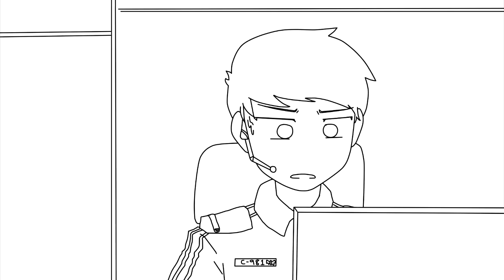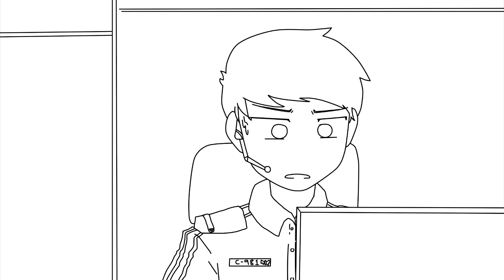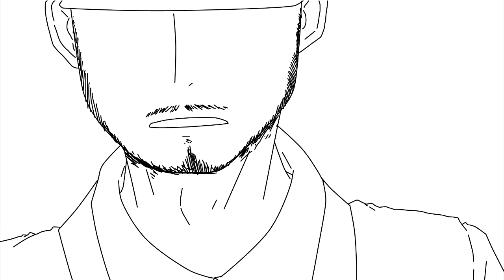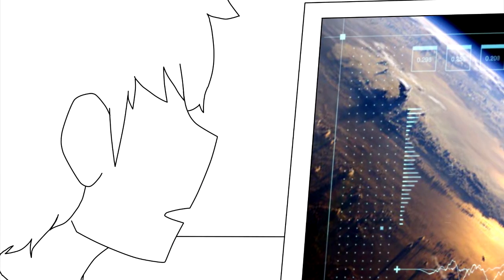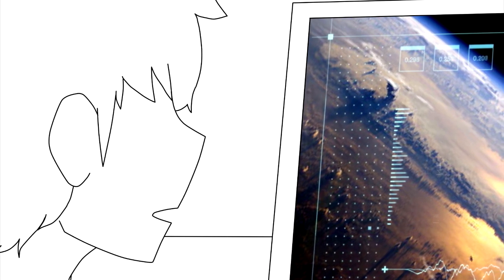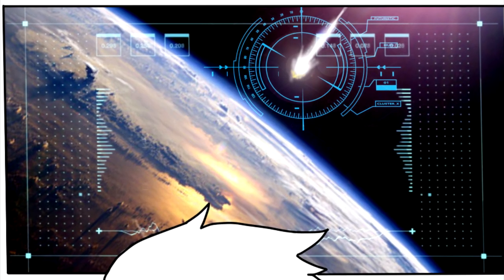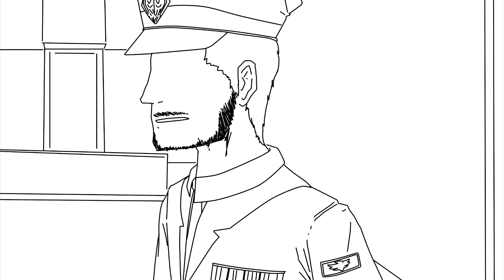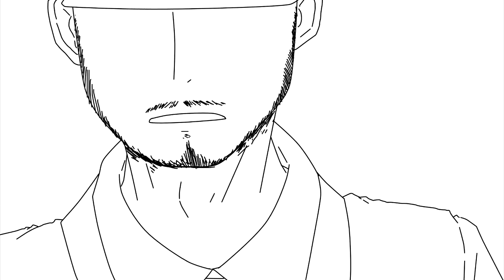NEW YEAR'S EVE 2018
Moko came back from earth and he brings tons of animators to space but he saw his twin brother, which makes him happier.
until next time, they will become THE CRAWLER BROTHERS!

happy new year : D